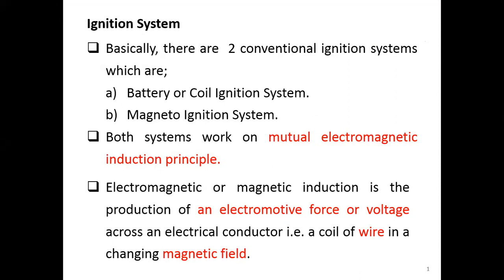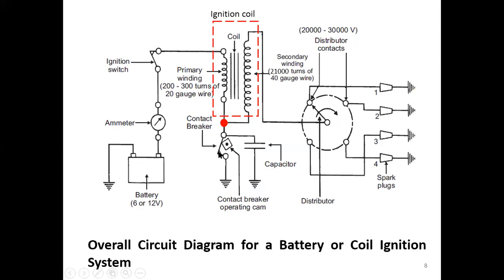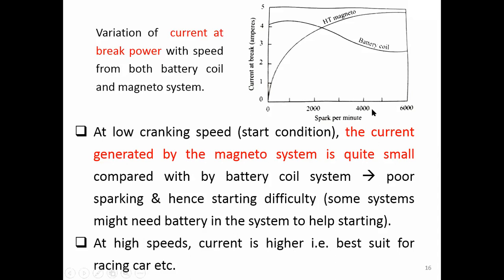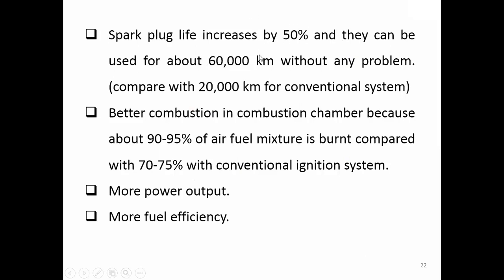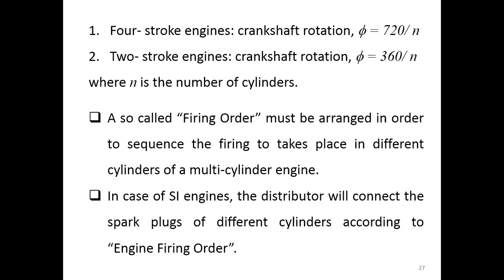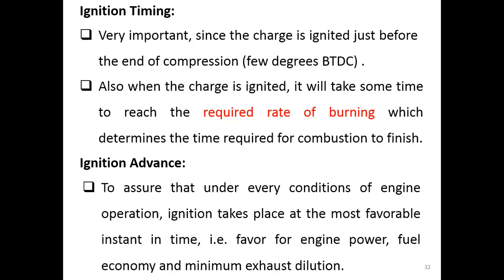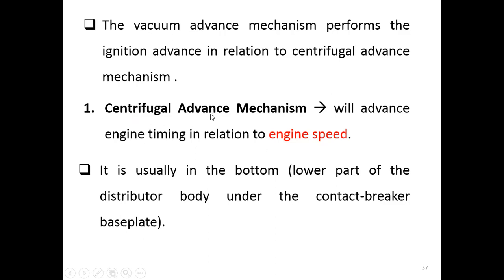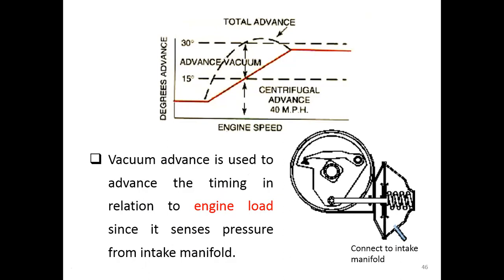ICE-17 March 2021